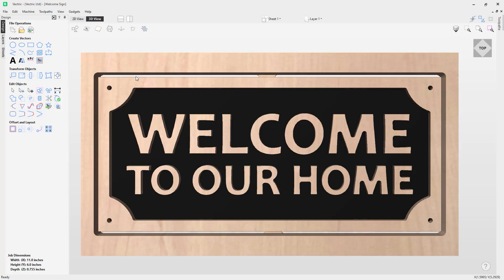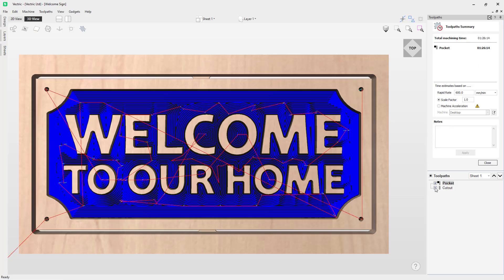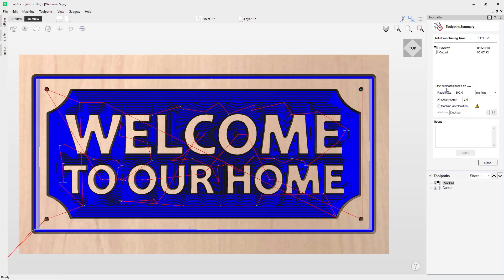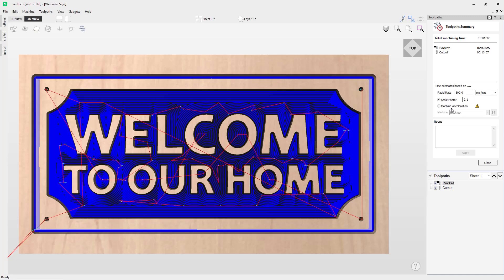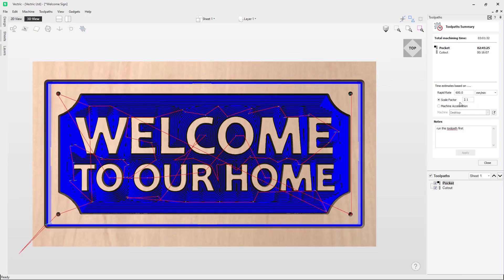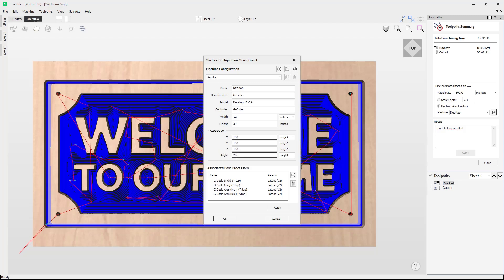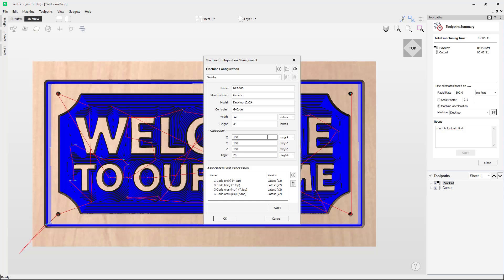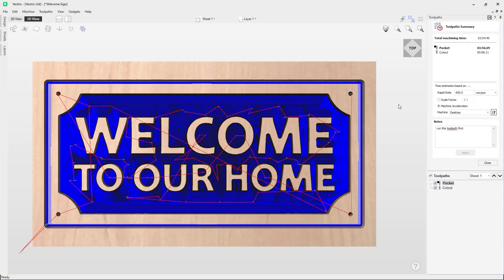How to Estimate Toolpath Times | Toolpath FAQs | V12.5 Tutorials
This video details how to use the Toolpath Summary tool in the software to help get more accurate, estimated cut times in the software.

BOOKMARKS:
~ Introduction - 00:10
~ Toolpath Summary - 00:52
~ Machine Acceleration - 05:46

The video covers using multiple methodologies to help get more accurate estimates of machining and will detail how to use them in conjunction with an example file.